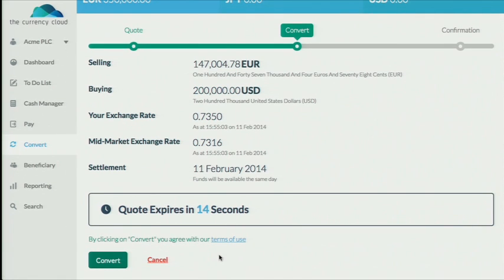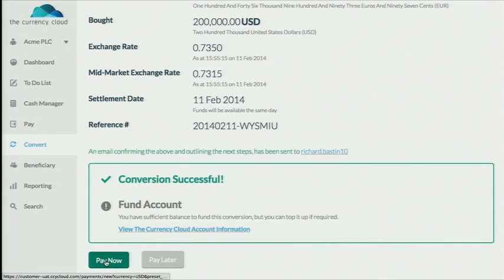FinovateEurope 2014 / The Currency Cloud